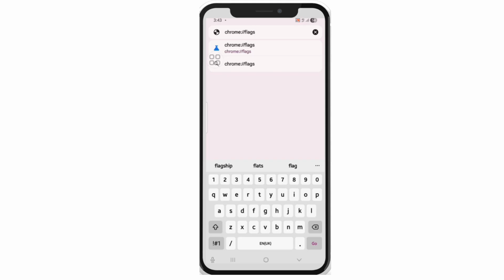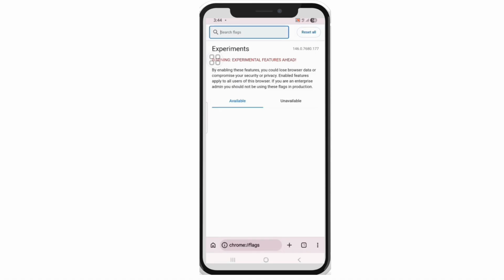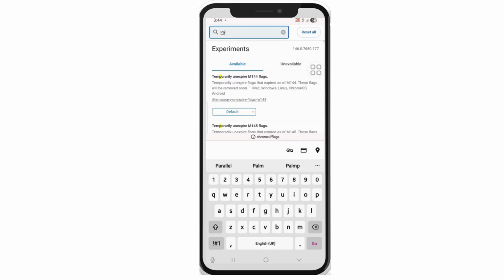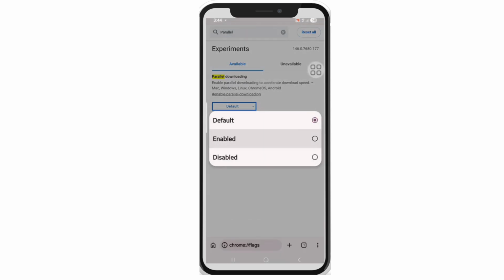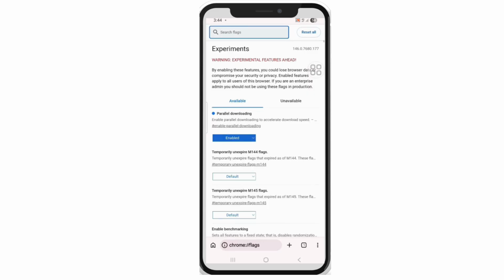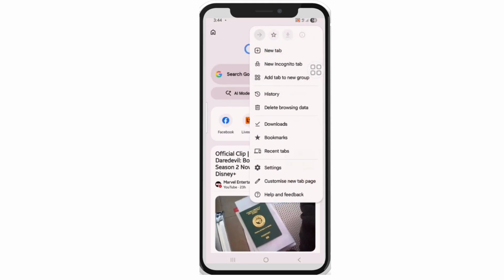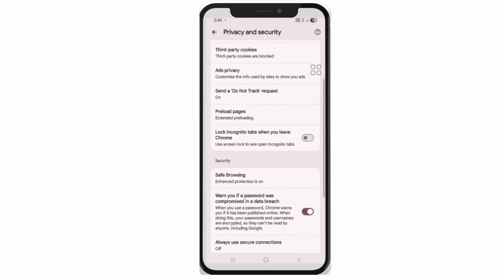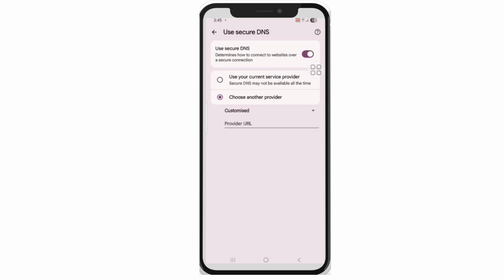Fix Google Chrome Slow Download Speeds on Android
Is your Chrome download speed super slow on Android? In this video, I’ll show you how to fix Chrome slow download problem on Android with simple and effective methods that actually work in 2026.
Whether your downloads are stuck, taking too long, or not progressing at all, this step-by-step guide will help you boost your download speed and fix common issues quickly.